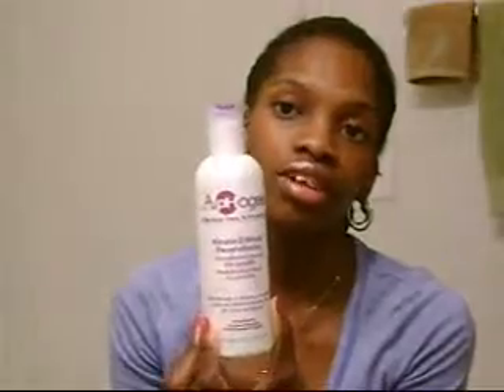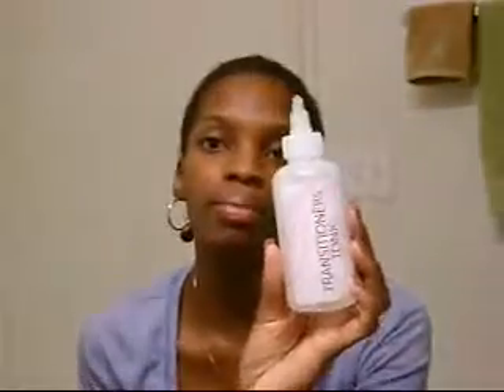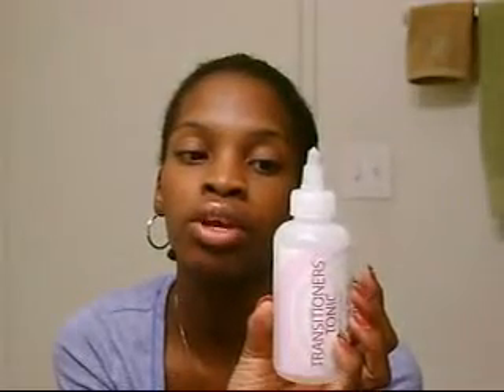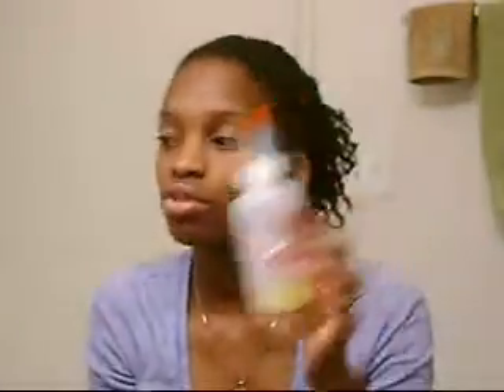hair products pt2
carols daughter loc butter
aphogee keratin 2 minute reconstructor
qhemet biologics kakarday replenishing mist
rosewater and vegetable glycerin mix
kinky curly transitioners tonic
patience hair growth oil
grapeseed oil trader joes
carols daughter lisa's hair elixir
coconut oil
extra virgin olive oil
carols daughter tui oil
carols daughter hair balm
oyin handmade whipped shea butter